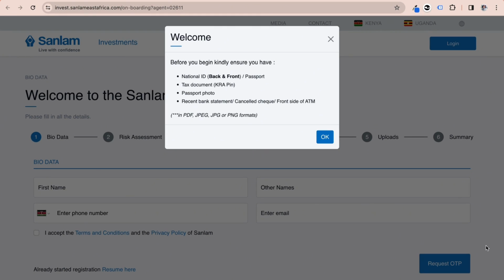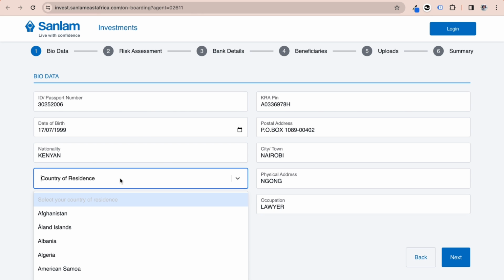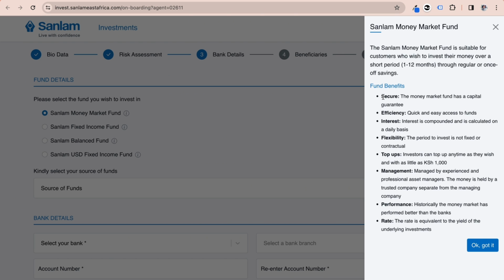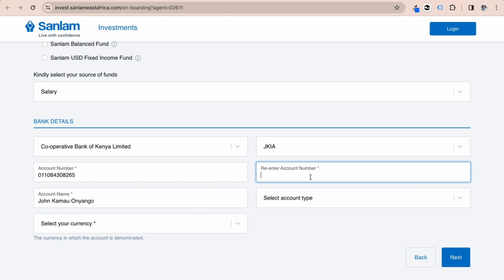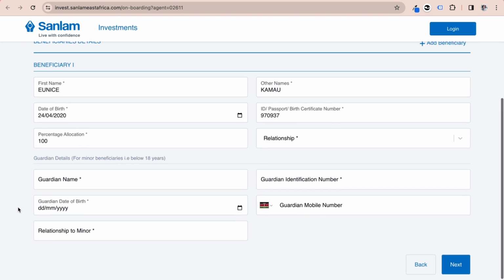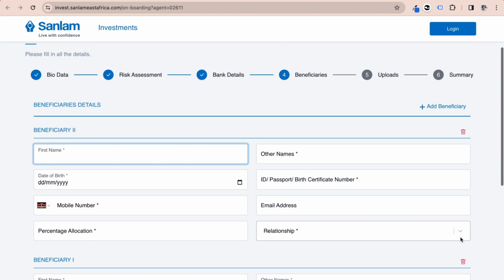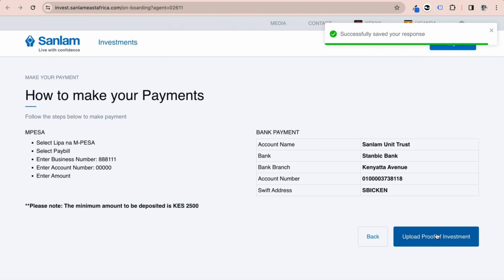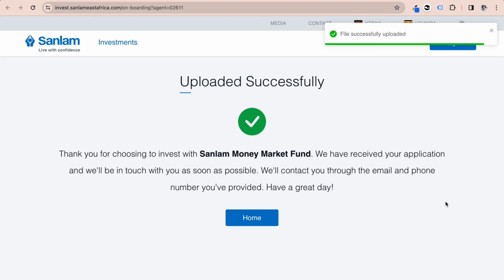🚨NEW: Apply For Your Sanlam Money Market Fund Account With KES 2,500 | Money Market Funds In Kenya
To apply for your Sanlam Money Market Fund account click this link 👉🏽

For a full guide on How Money Market Funds work, watch this guide 👉🏽